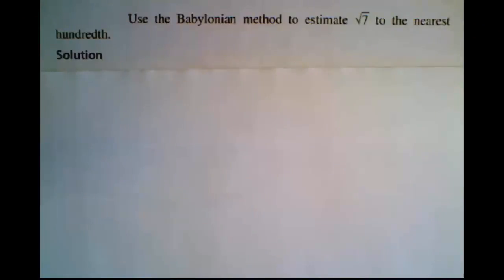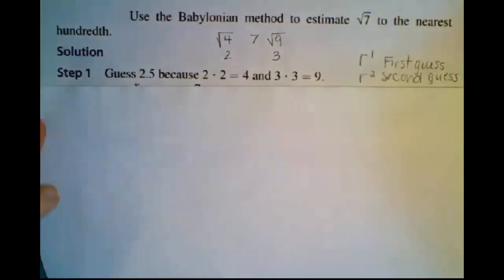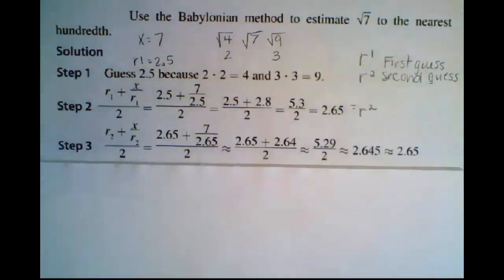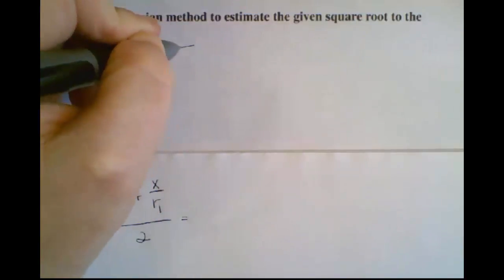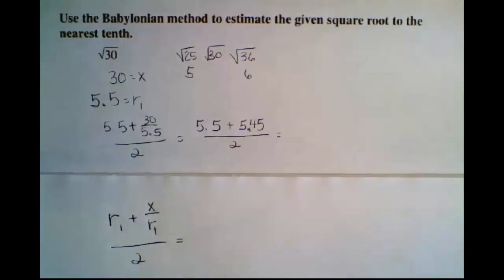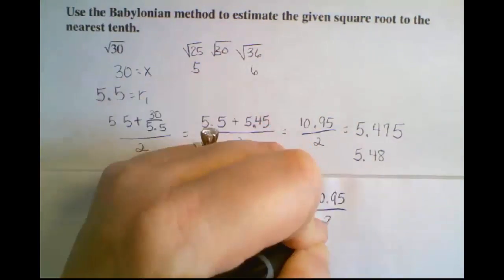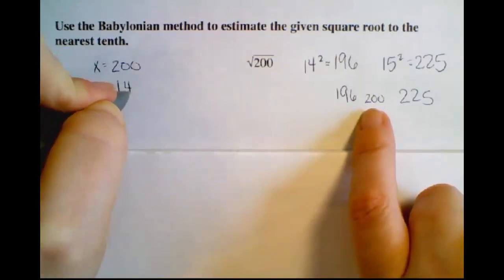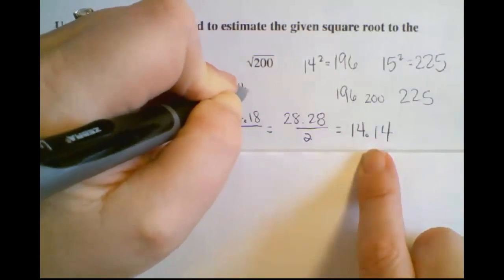Babylonian Method of estimating square roots Math Algebra Jenn Burke